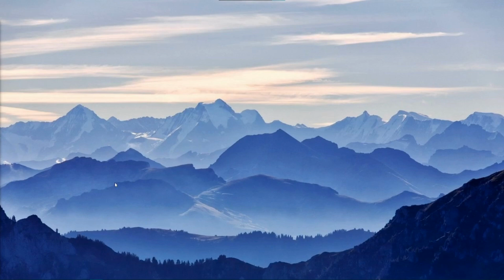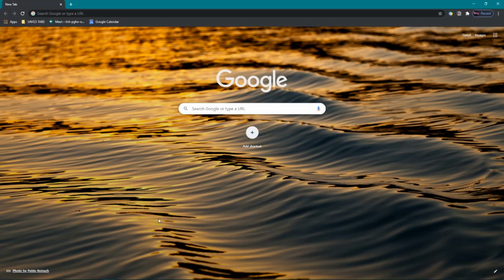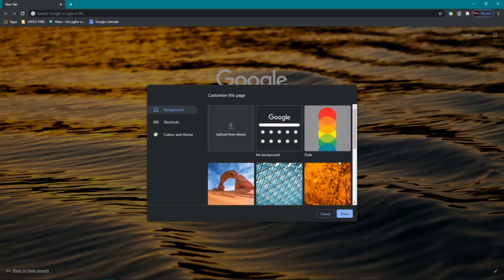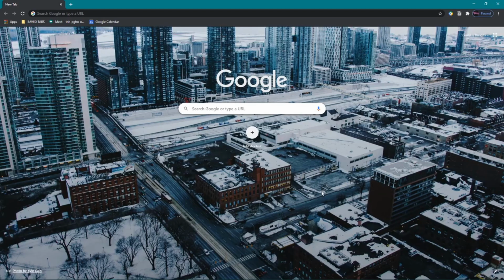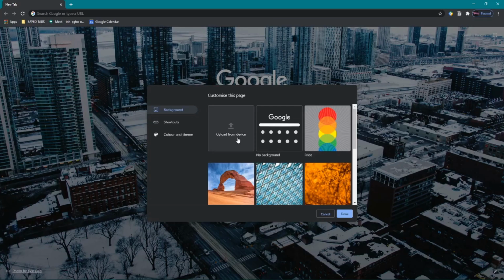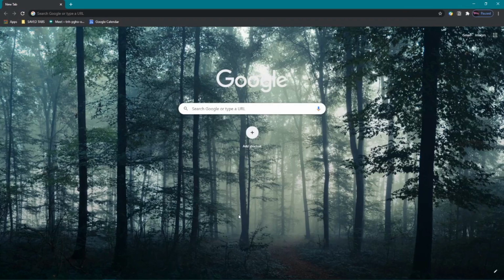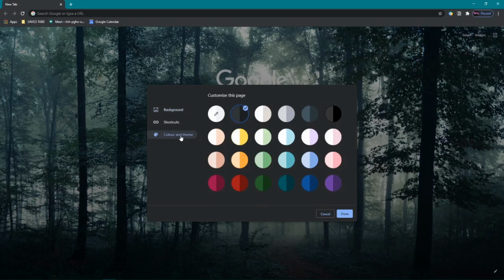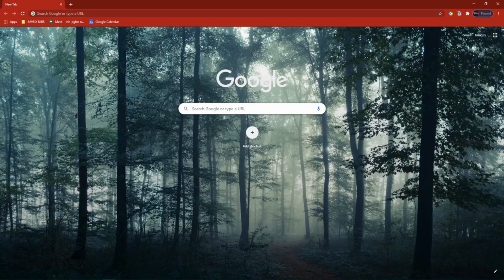How to change wallpaper on chrome.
Comment if you need any other tutorial!